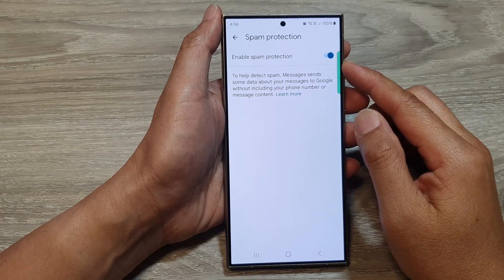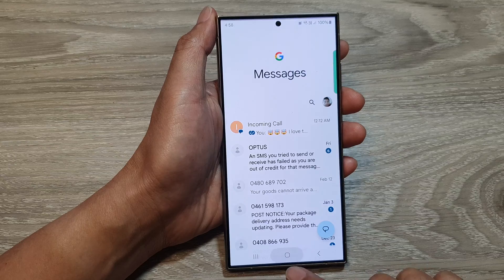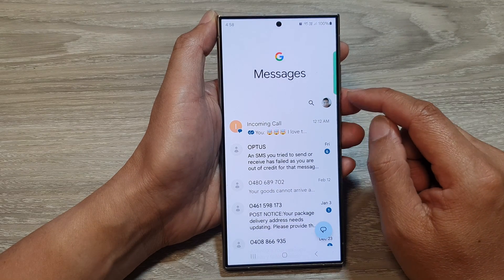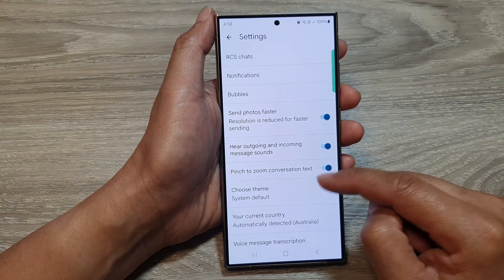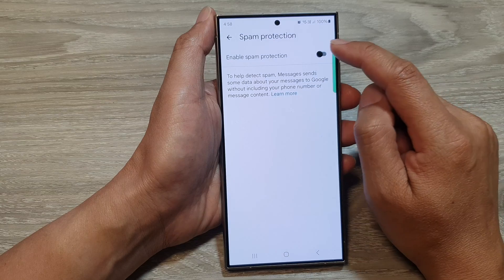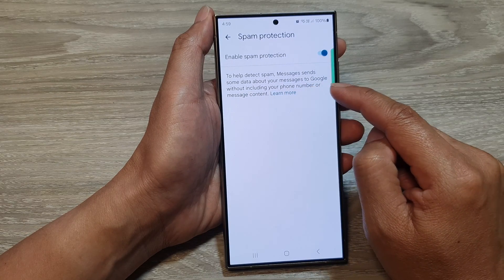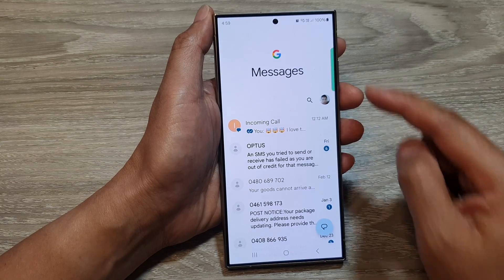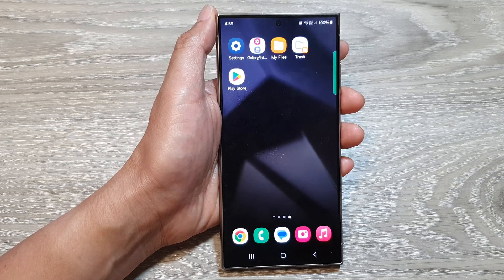Galaxy S24/S24+/Ultra: How to Enable/Disable Spam Protection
Safeguard your Samsung Galaxy S24, S24+, or Ultra from unwanted messages with spam protection! In this tutorial, we'll walk you through the steps to enable or disable spam protection on your device. Whether you're tired of spam texts or want to ensure your messaging experience remains hassle-free, this feature empowers you to take control of your inbox. Follow our simple instructions and valuable tips to customize your spam protection settings effectively. Watch now to enhance your messaging security and peace of mind!